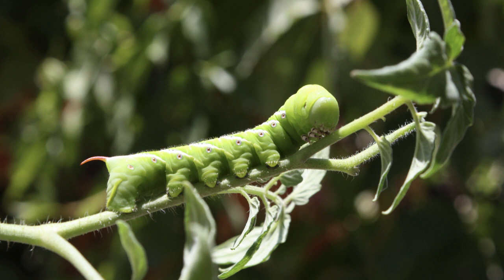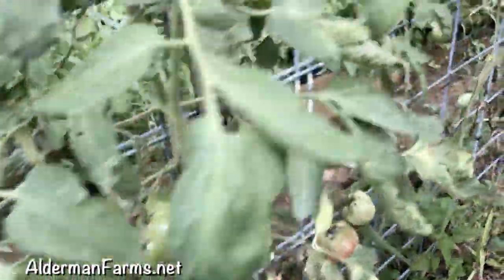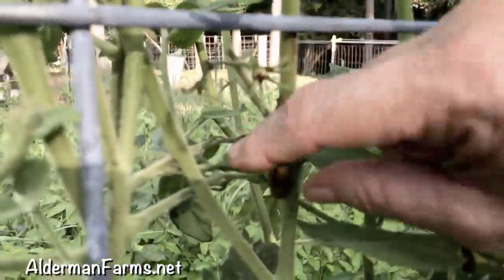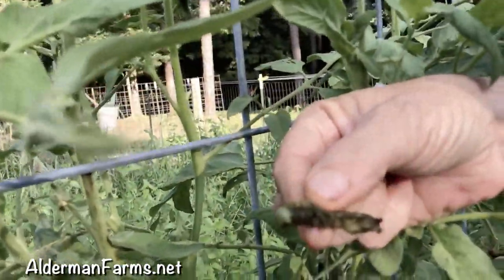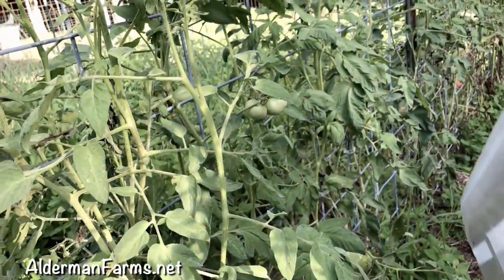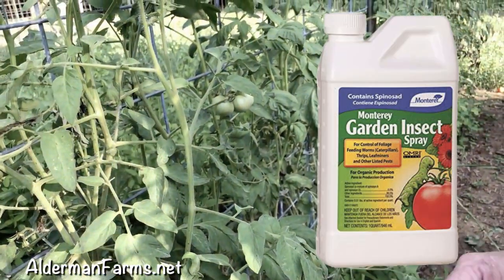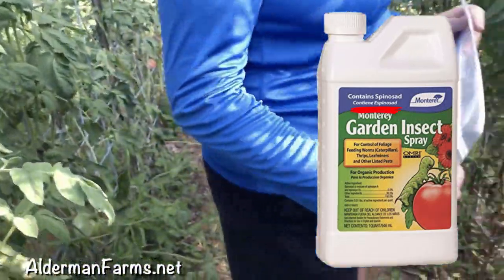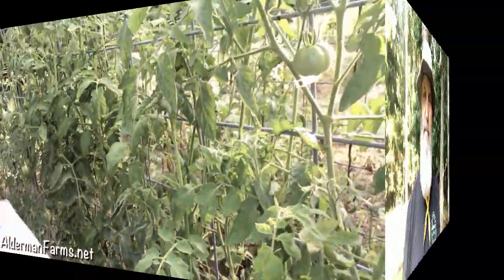Tomato Hornworm Control at AldermanFarms!